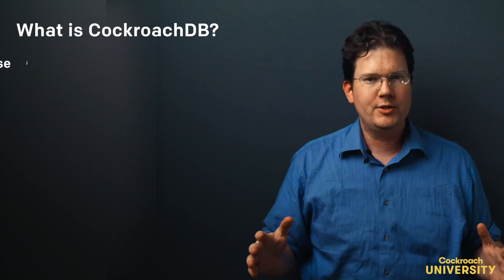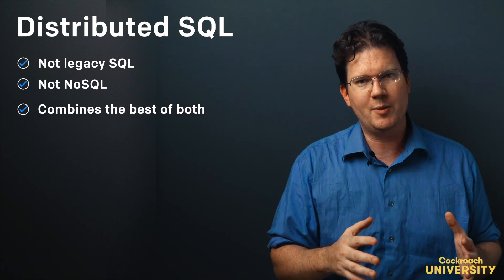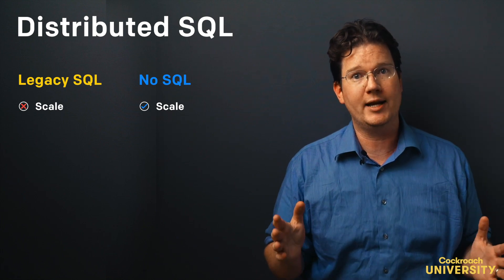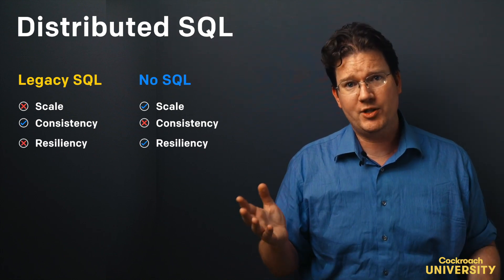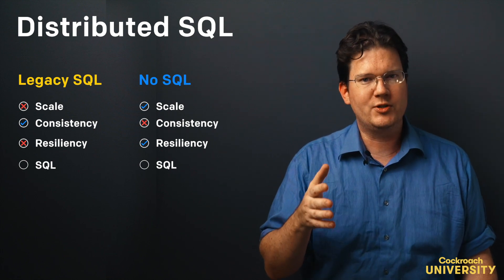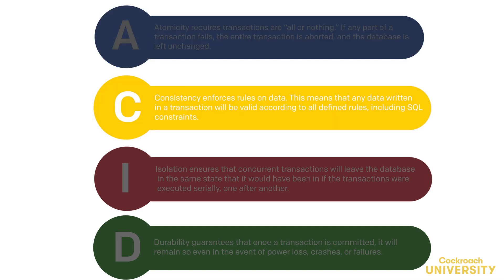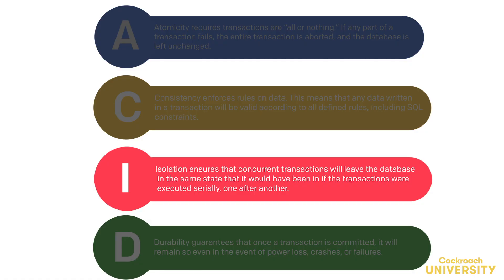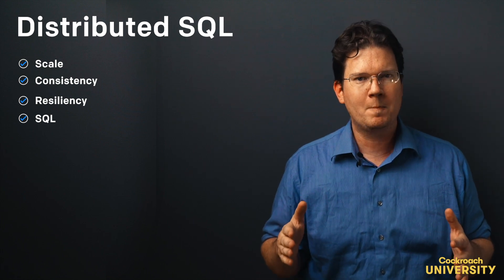What is the future of database technology?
In this Cockroach University lesson titled "What is the future of database technology?”, you will learn what CockroachDB is, and the benefits of using a Distributed SQL database over legacy SQL databases or NoSQL databases.

In this lesson, you will learn to:
•List the features missing from legacy SQL databases but found in Distributed SQL databases
•List the features missing from many NoSQL databases but found in Distributed SQL databases

0:00 What is CockroachDB?
0:12 What is OLTP?
0:24 What is distributed SQL
0:40 Distributed SQL vs NoSQL vs Legacy SQL
1:58 What are the ACID guarantees?

Reference Links
•Distributed SQL: An Evolution of the Database (Cockroach Labs Blog post by Jim Walker)
•Why Distributed SQL? (Cockroach Labs Webinar by Jim Walker)
•A Critique of Snapshot Isolation, (research paper by Yabandeh & Ferro hosted on dl.acm.org)
•Why Distributed SQL fits better with Kubernetes that NoSQL or legacy DB's